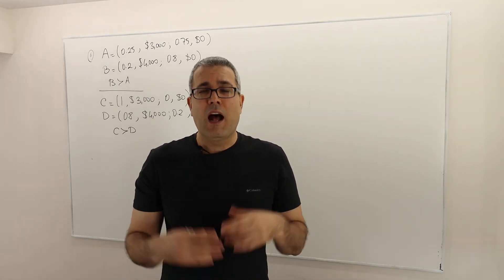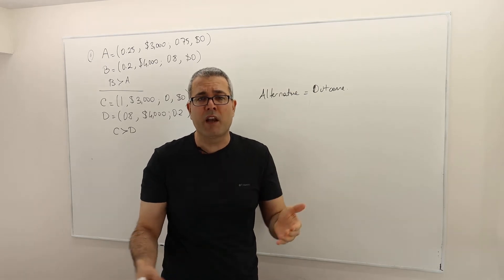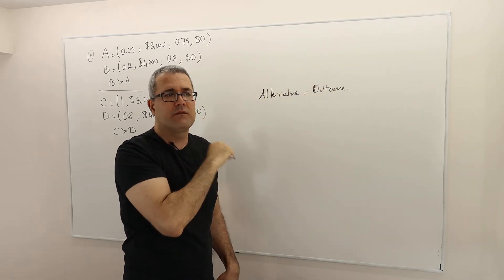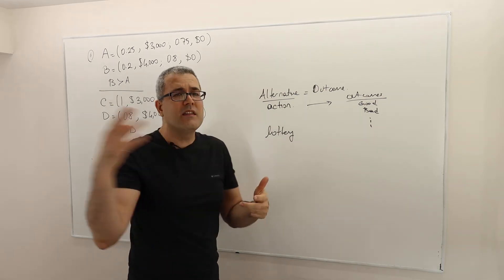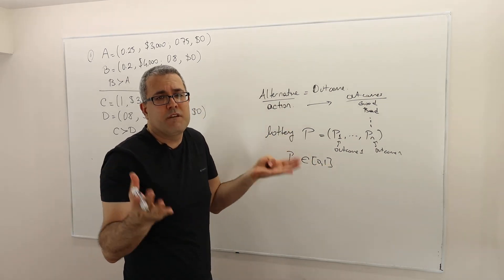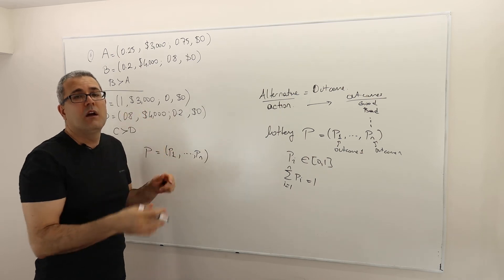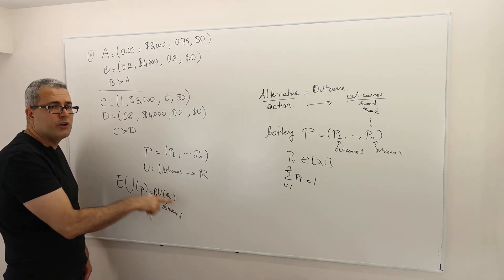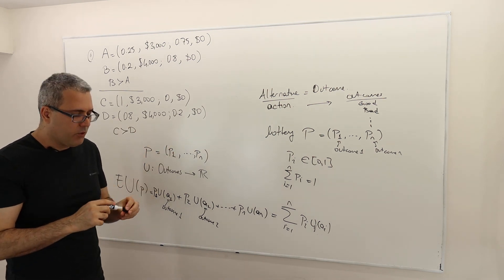(M5E4) [Microeconomics] A very Short Review of Expected Utility Theory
This episode provides a brief review of Expected Utility Theory without going through Von Neuman and Morgenstern axiomatization.